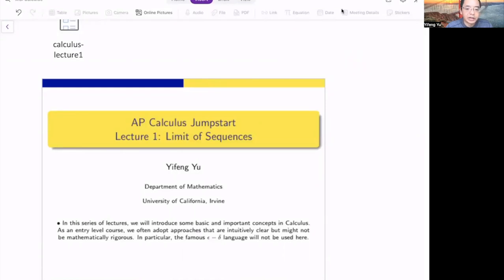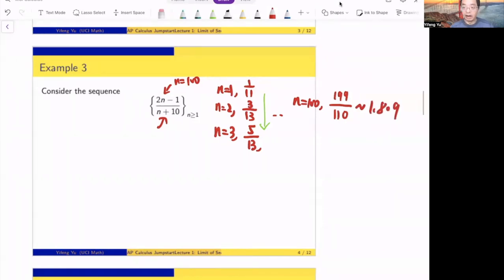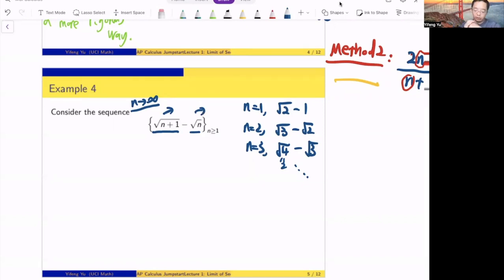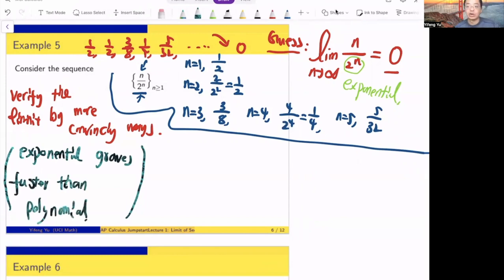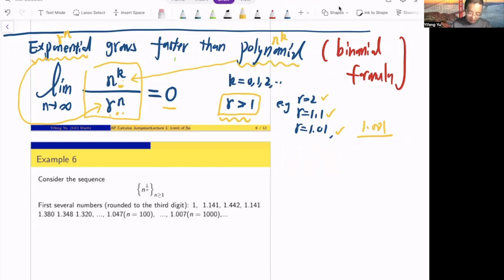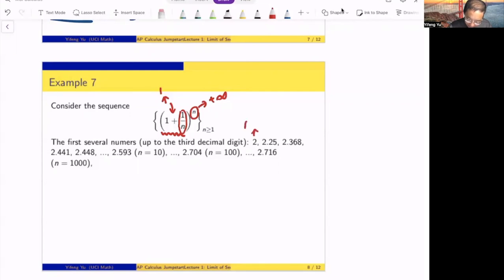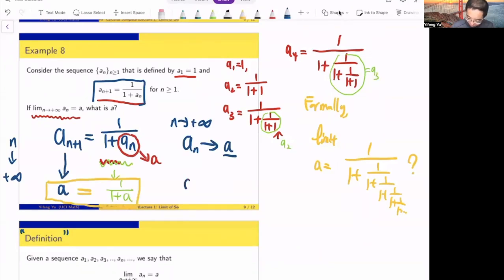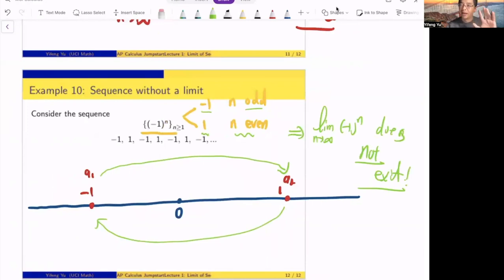AP Calculus Jumpstart Lesson 1: Limit of Sequences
In this series of  lectures, we will introduce some basic and important concepts in Calculus.  As an entry level course, we often adopt approaches that are intuitively clear but might not be mathematically rigorous. In particular, the famous  epsilon-delta language will not be used here